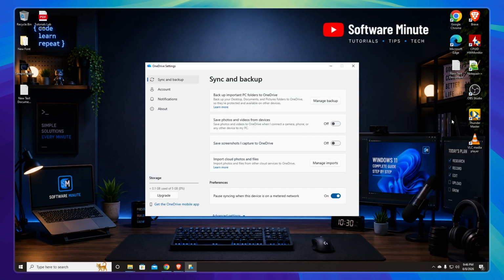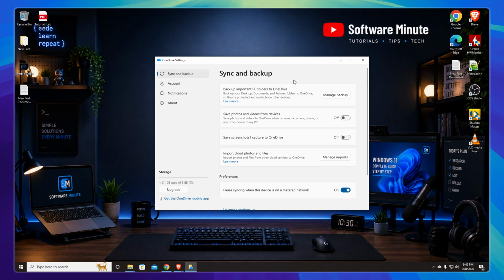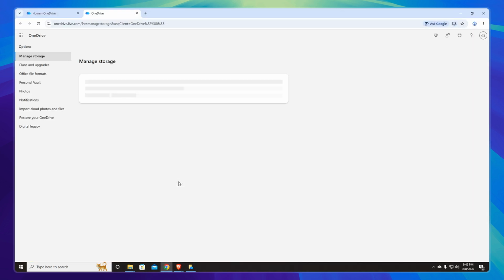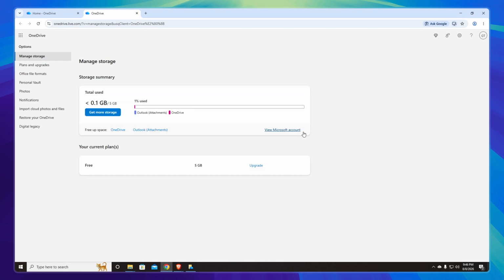How To Check OneDrive Storage Usage | Tutorial 2026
By the end of this video, you’ll know how to check OneDrive storage space, view OneDrive storage usage tutorial, find out OneDrive cloud storage used, monitor OneDrive storage capacity, see how much OneDrive space, steps to check OneDrive usage, where to find OneDrive storage limit, manage OneDrive storage consumption, learn OneDrive storage tutorial, guide to checking OneDrive space, understanding OneDrive storage usage, check OneDrive quota tutorial